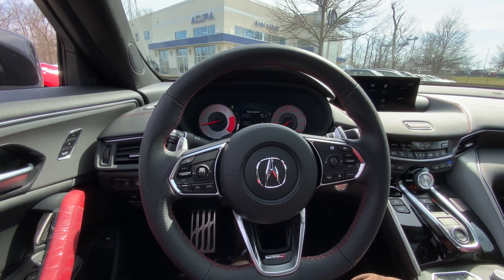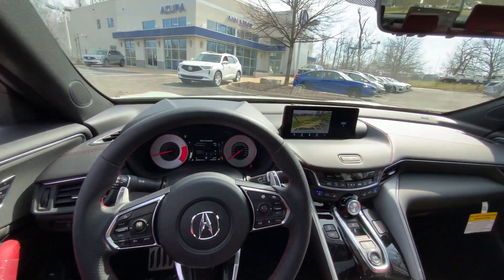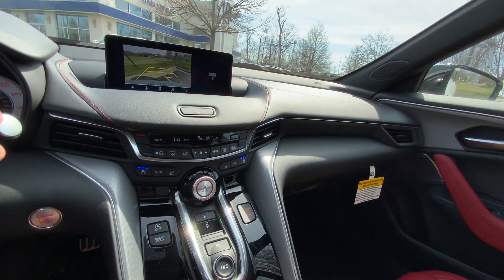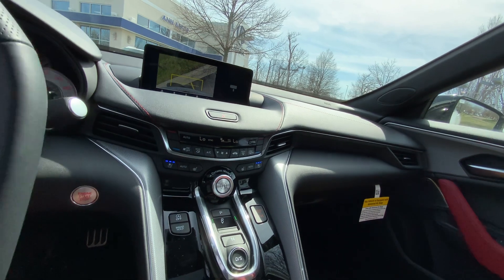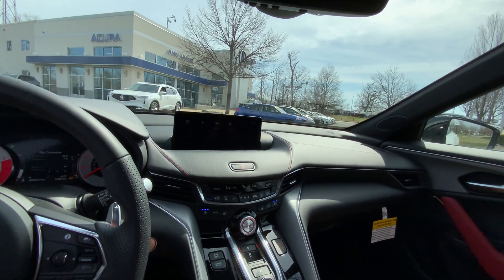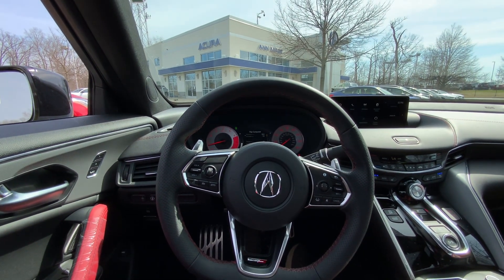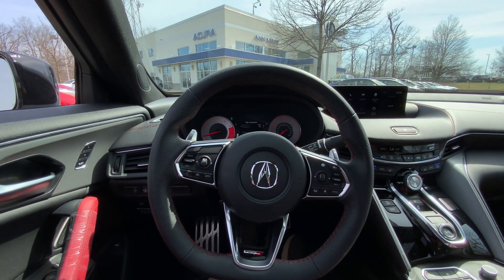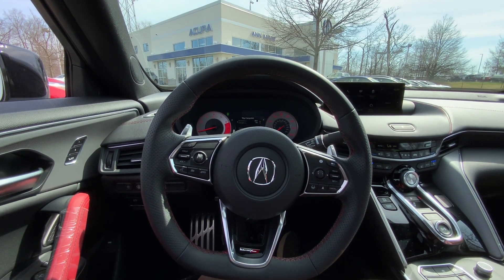2023 Acura TLX Type-S: Cameras | Car Conversations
Cameras on the TLX Type-S.  This does not have a surround view camera but has many different views.  Special thanks to Mike at Fox Acura of Ann Arbor.